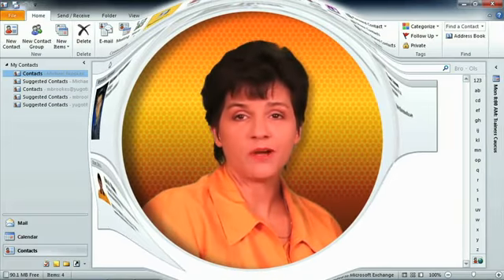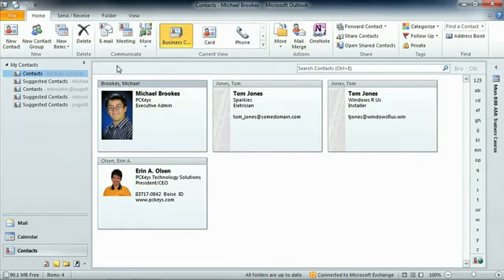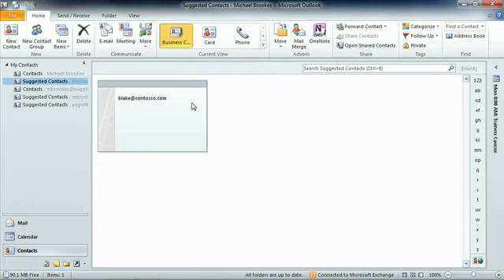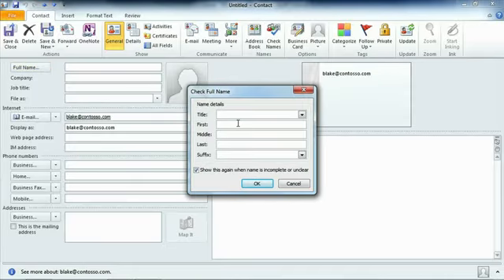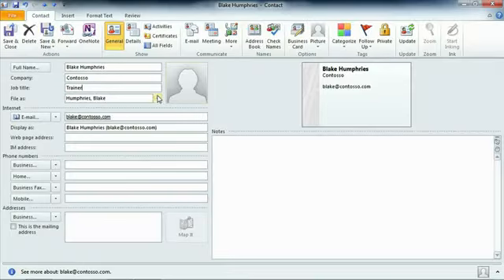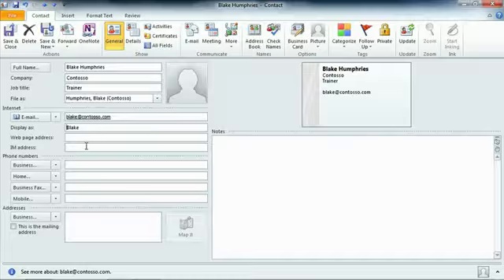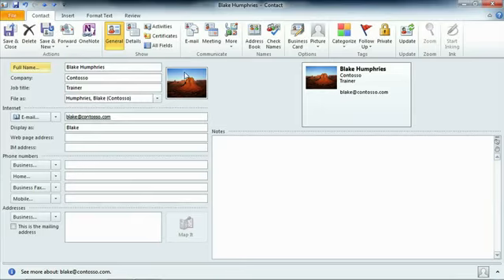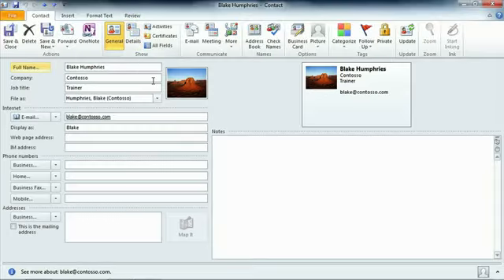Total Training for Microsoft Outlook 2010 Ch7 L1 Creating Contacts 360p